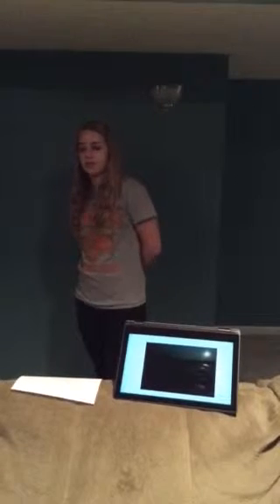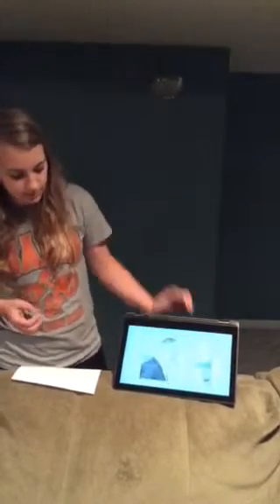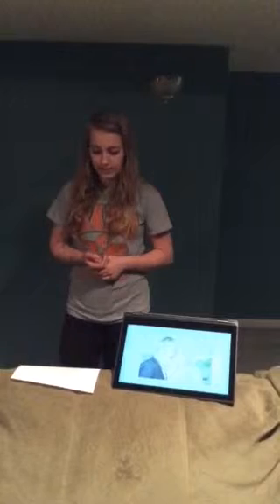Morgan Speech 6/2015